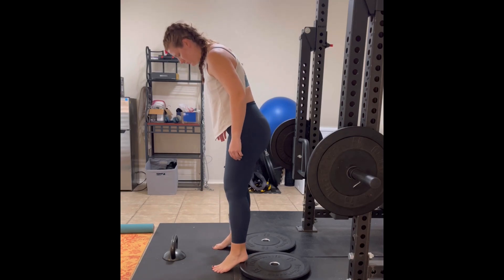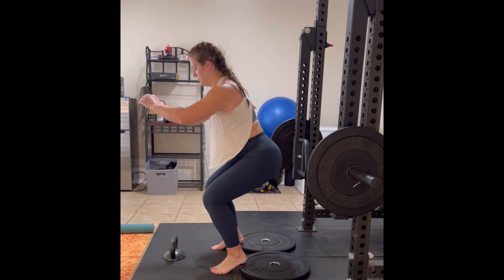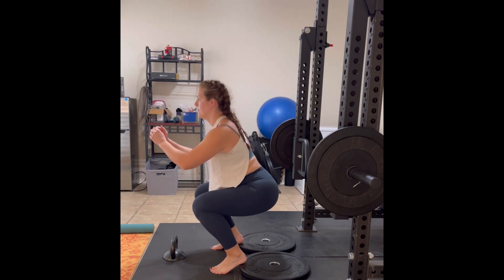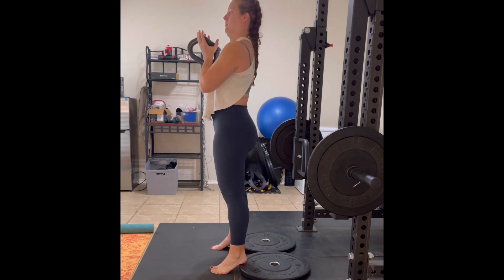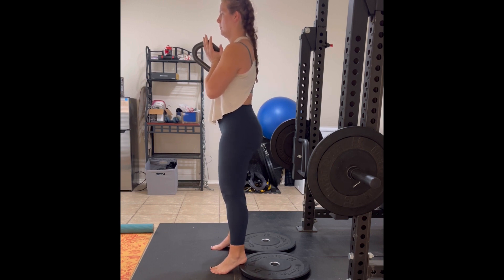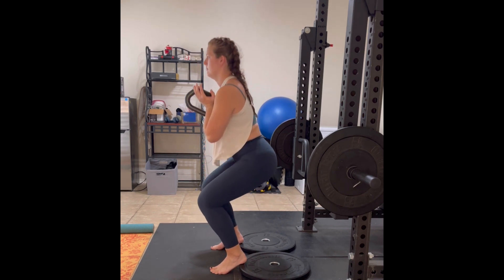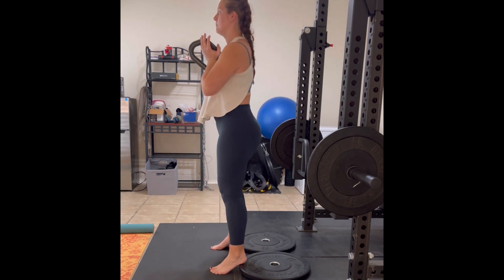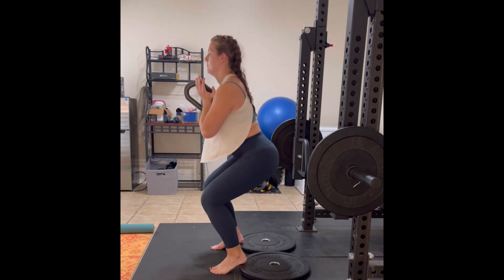Heel Elevated Goblet Squat